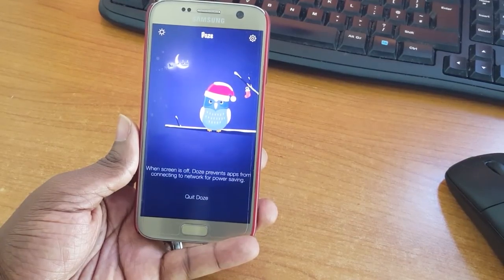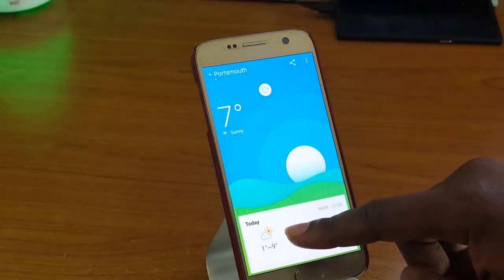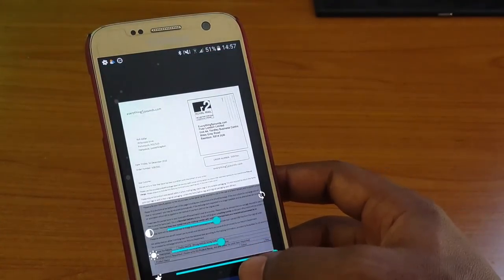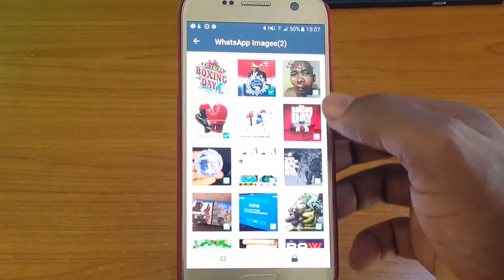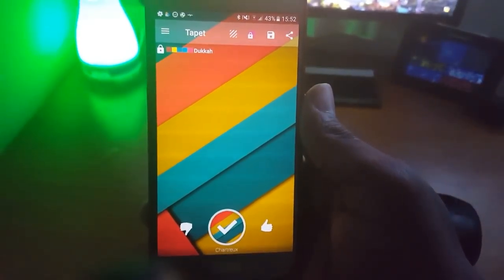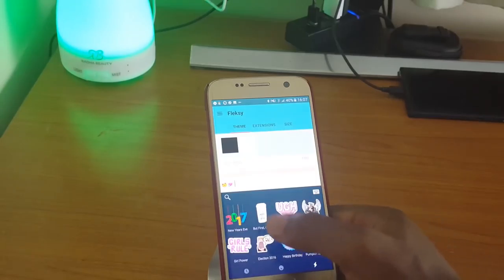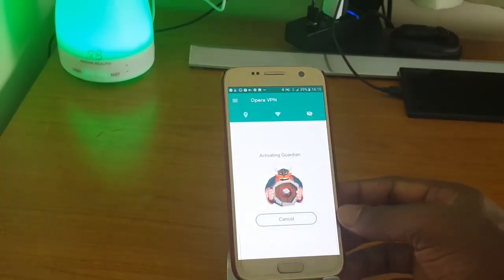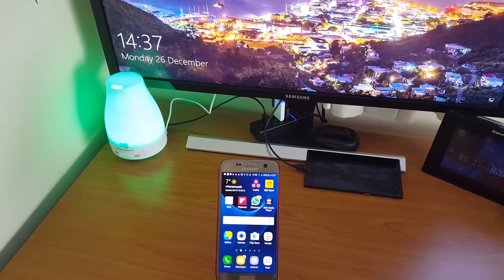Top 10 Best Android Apps 2017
1.Doze
2.Clipboard actions
3.360 Weather
4.CamScanner
5.Applock
6.Dumpster
7.Tapet
8.Fleksy
9.Opera VPN
10.MacroDroid

Apps are the cornerstone of Android platform. The ecosystem is what sets Apple's mobile platform apart from its rivals, and the highest-quality iPhone apps are typically best in class.

But, like any app store, it is sometimes difficult to find out what are truly the best apps, the ones that stand out from the rest and offer a tool or service that's far beyond anything else available.

Sometimes the best apps are free, other times you will have to pay a little bit for them. Here we showcase the best available and offer up everything you need to know about the app and how much it will cost.